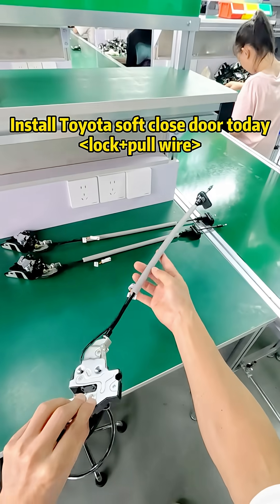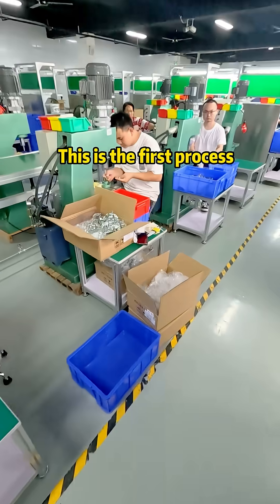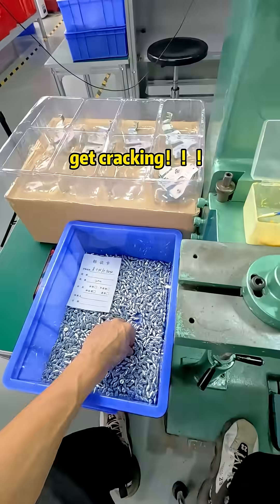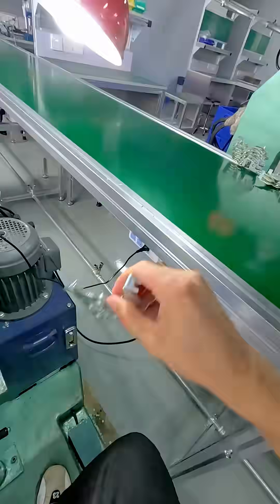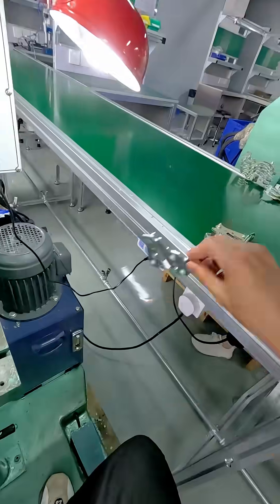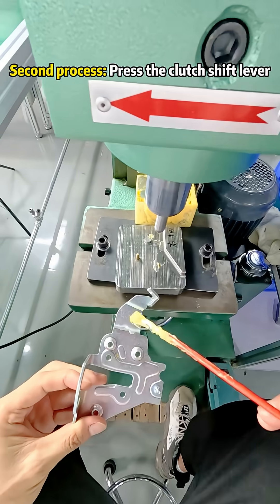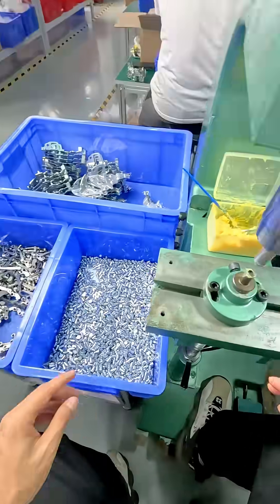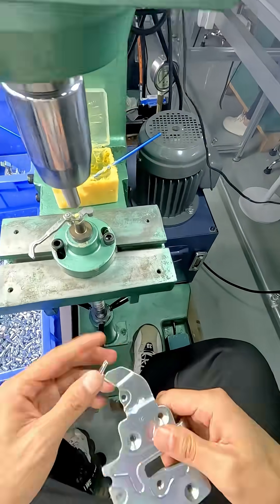Inside RUIYYCO: How We Build Toyota's Safest Soft Close Latch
Precision Engineering, Zero Compromise​
Witness the meticulous assembly of RUIYYCO's ​Toyota-exclusive Soft Close Latch​ – where ​safety patents​ meet ​aerospace-grade manufacturing. Every component is engineered for reliability:

🔧 ​Core Innovation: Patented mechanical lock body ensures ​manual override during power failure​ (unlike competitor electronic locks)

🔬 ​50,000-Cycle Validation: Each latch undergoes ​extreme corrosion tests​ (144 salt-spray hours)

Competitors risk door jams during emergencies due to ​full electronic dependency​
. RUIYYCO’s ​dual-system design​ (mechanical + electronic) guarantees exit capability – a ​life-saving difference​ proven in our [Power Failure Test Video]